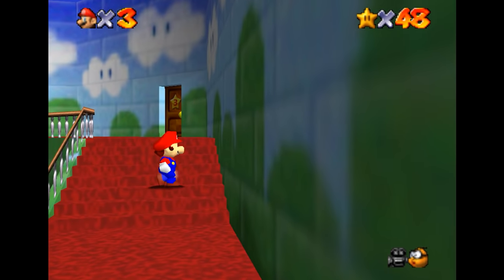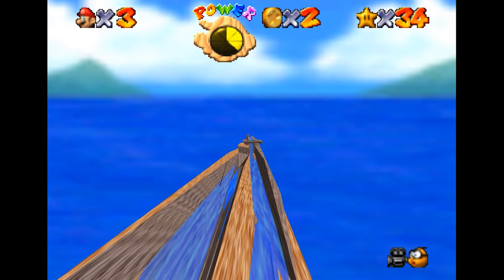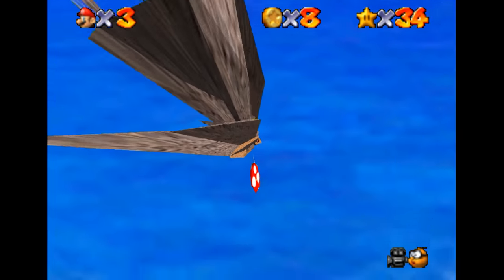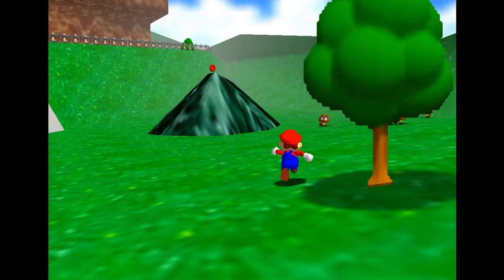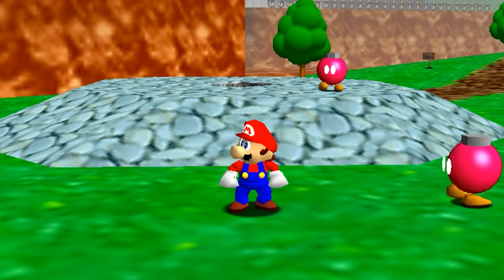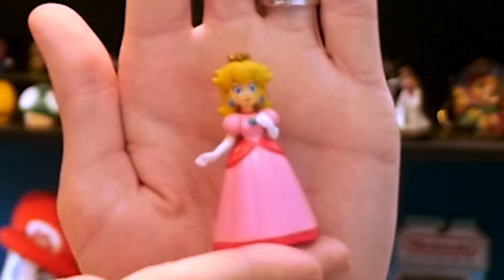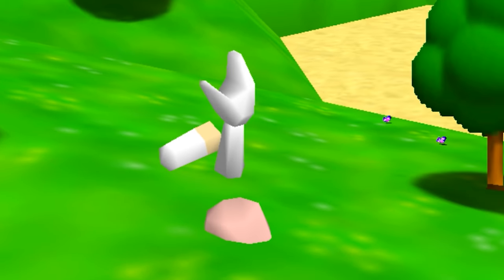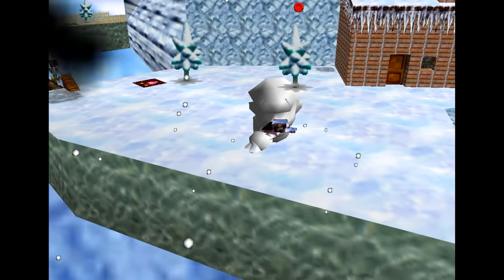Super Mario 64 HACKING #2! - PBG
PeanutButterGamer hacks Super Mario 64 for the Nintendo 64... Again!

Many of the hacks from this video can be found

Edited by Peebs & Todd!~